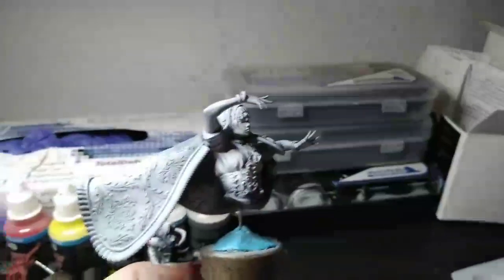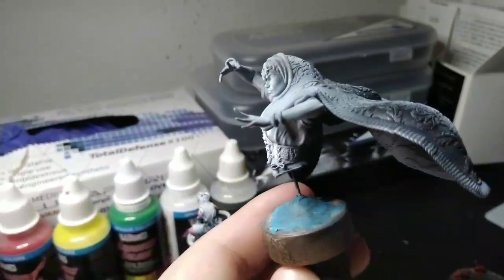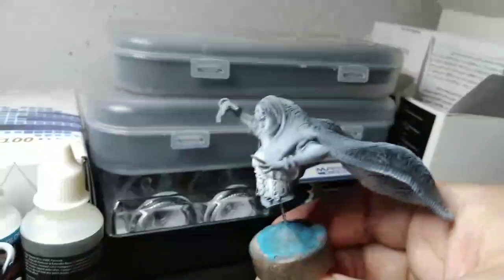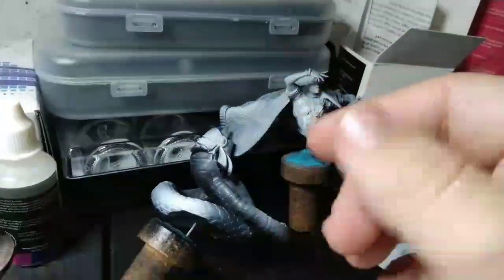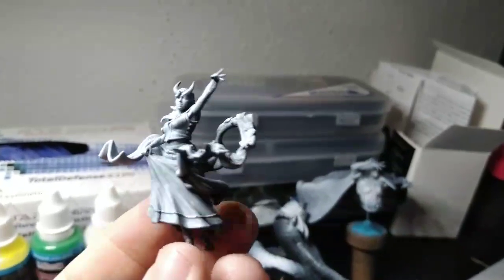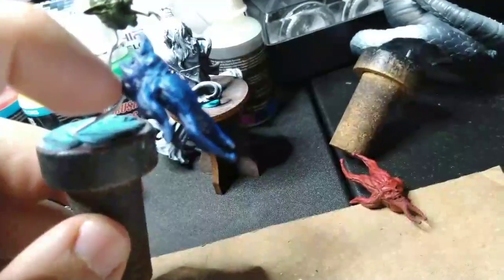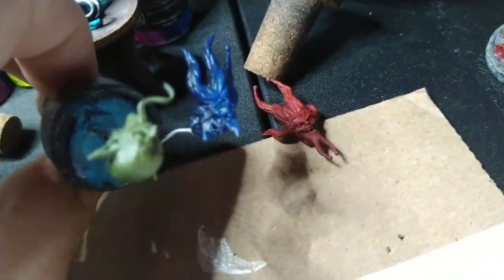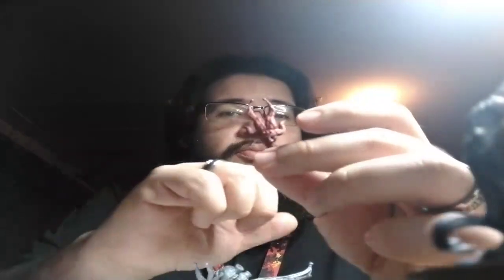Highlight: Introducing the minis and painting scheme ideas. Also do I have ghosts?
Here I showcase the miniatures that I plan on painting for the time being.